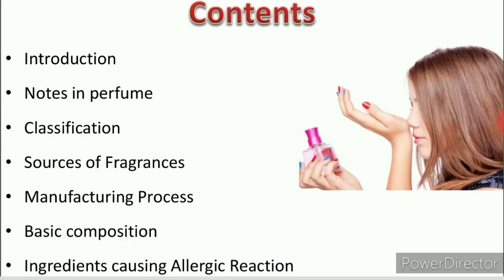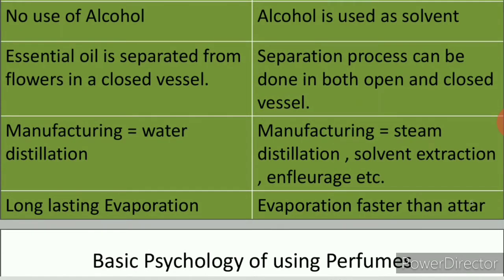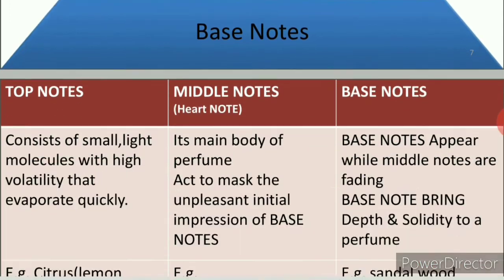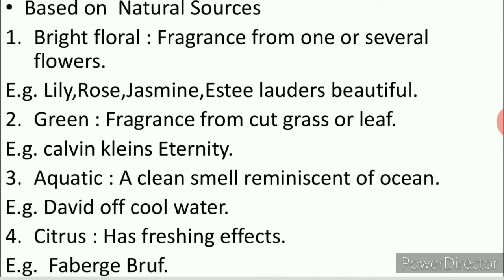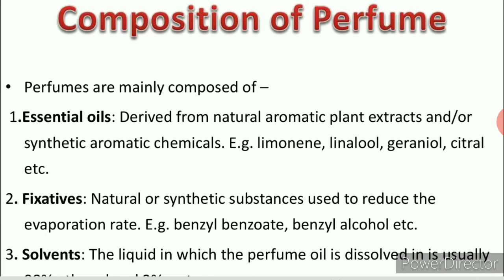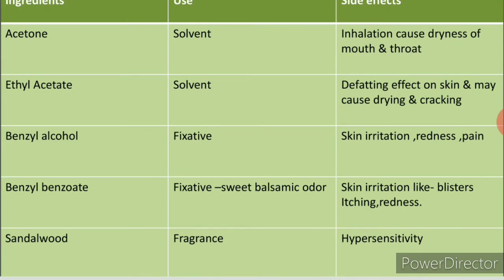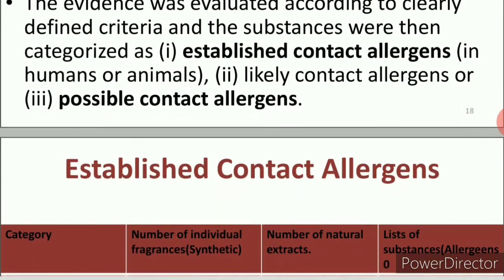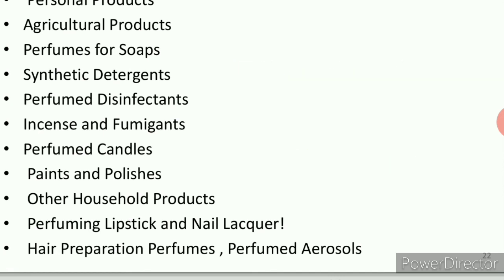Perfumes : Classification, Manufacturing, Allergens & EU Regulations || Cosmetics & Cosmeceuticals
In this video, We will discuss about Perfumes, Notes, Classification of perfumes, Fragrances, Manufacturing of perfumes, Ingredients causing allergic reactions, allergens, EU regulations for allergens, side effects and perfumes applications etc. This video is very useful for all Pharmacy courses like B.Pharm, M.Pharm, D.Pharm and Pharm.D students for the subjects like Herbal drug technology, Herbal cosmetics, perfumery industry, cosmetic technology, cosmetics and cosmeceuticals etc.